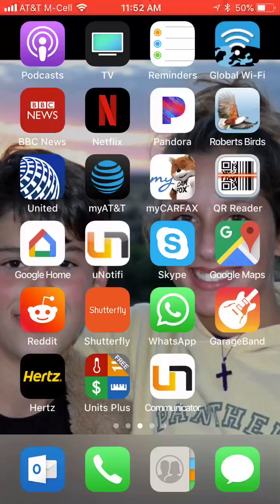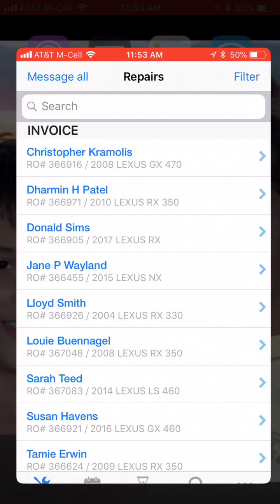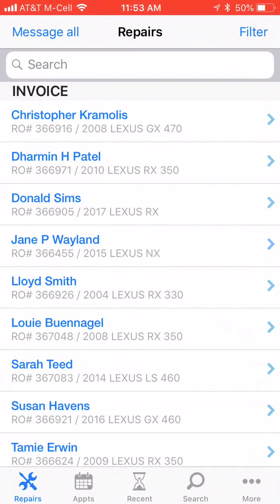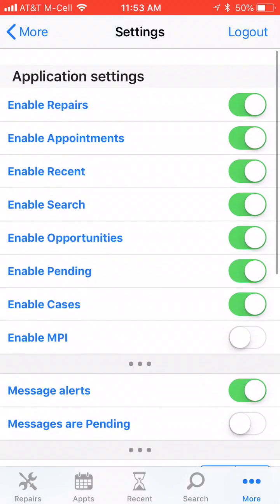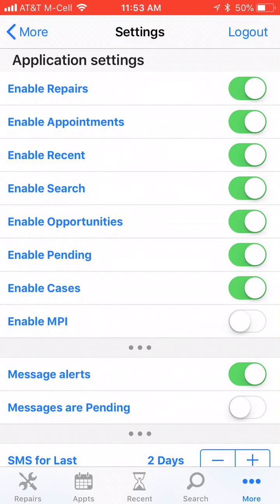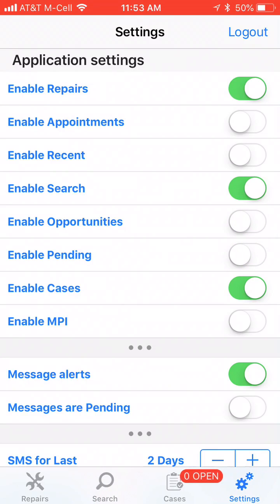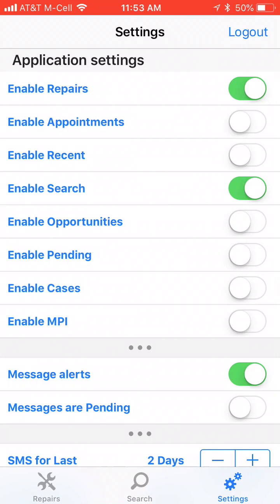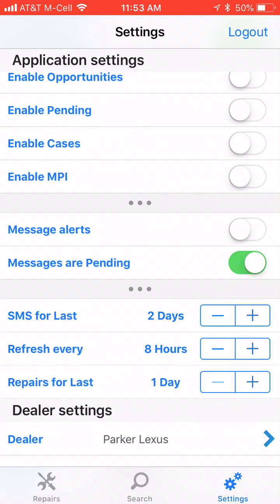Unotifi Communicator Tech Setup2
Setting up the Unotifi Communicator do that a technician can take and post videos of a customer’s vehicle repairs to a Service Advisor.